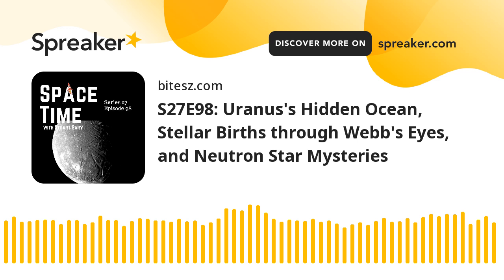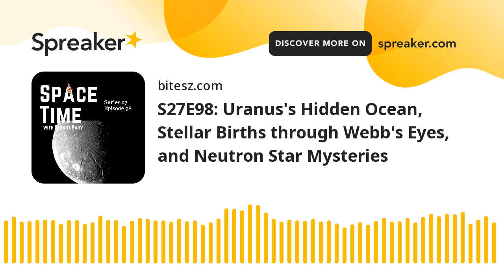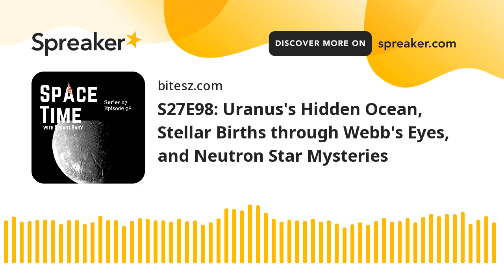S27E98: Uranus's Hidden Ocean, Stellar Births through Webb's Eyes, and Neutron Star Mysteries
In this episode of SpaceTime, we explore the possibility of a hidden ocean on Uranus's moon Ariel. Discover the Webb Space Telescope's new insights into star formation and delve into the mysteries of neutron star mergers. Join us for these fascinating updates and more!
00:00:00 - This is spacetime series 27 episode 98 for broadcast on the 14 August 2024
00:00:43 - Growing speculation that Uranuss moon Ariel could harbour a hidden subsurface ocean
00:12:46 - Scientists use supercomputers to study how quickly black holes form from neutron star merger
00:16:30 - A new study claims thinking too hard can be unpleasant
00:19:22 - Apple releases new security updates for iPhones, iPads and Macs
00:19:59 - Google unveils new Pixel phones in Australia on Wednesday morning
00:22:02 - Spacetime is available every Monday, Wednesday and Friday through various podcasting services